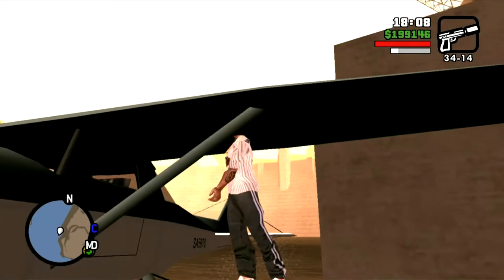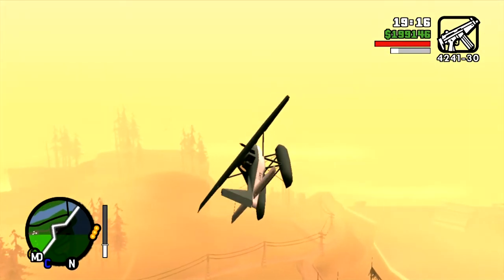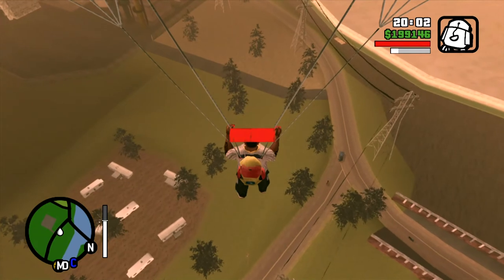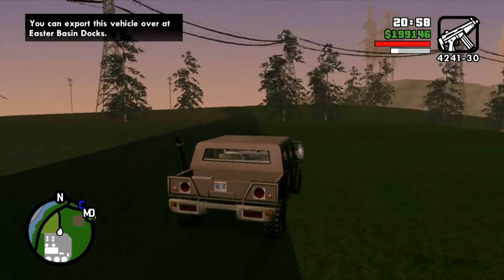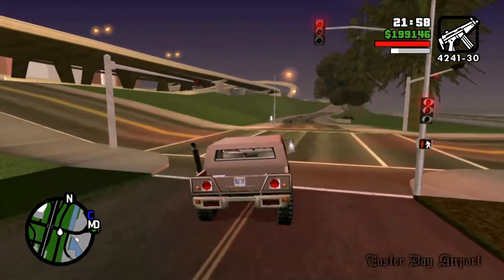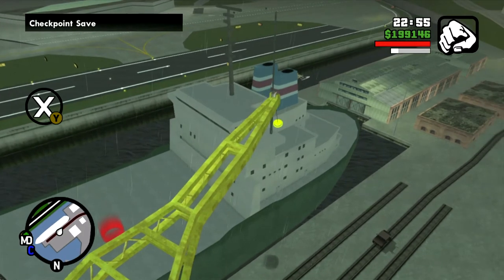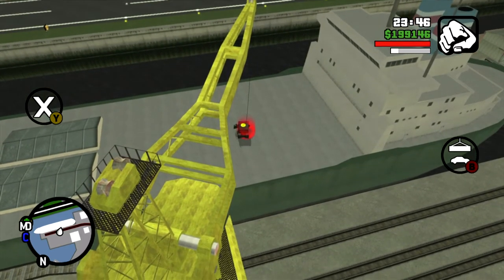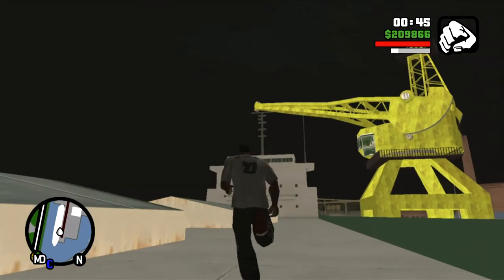GTA San Andreas: Stealing A Patriot (Easy)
There is an easier way to steal a Patriot vehicle, and fulfill your export list.